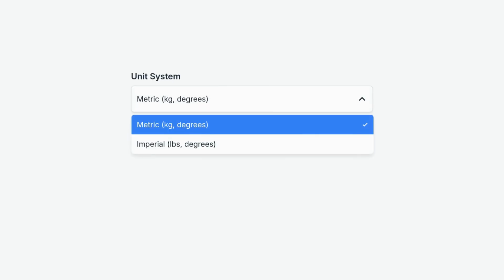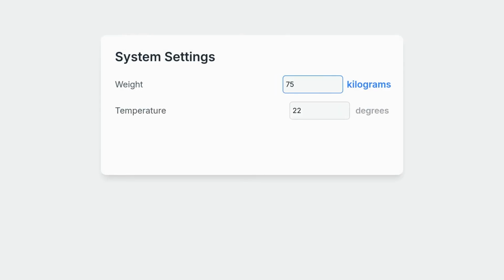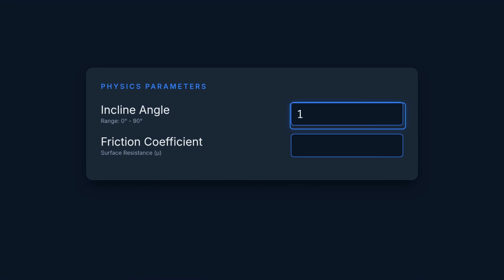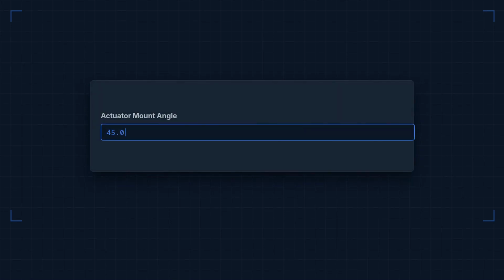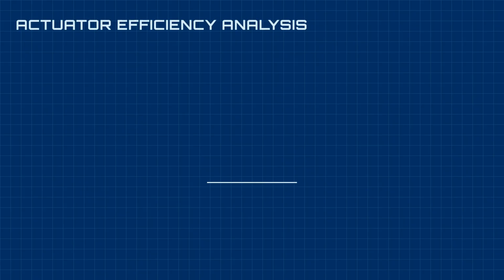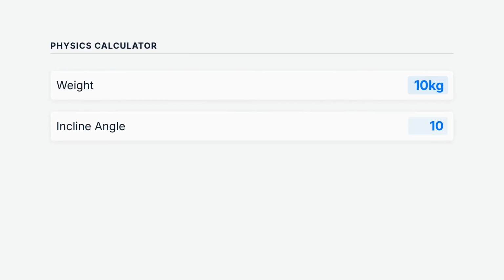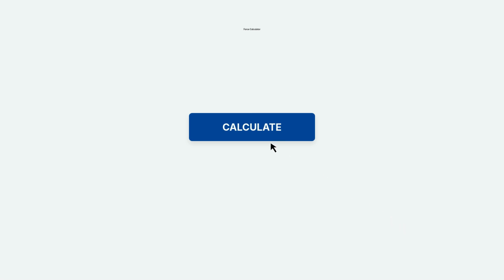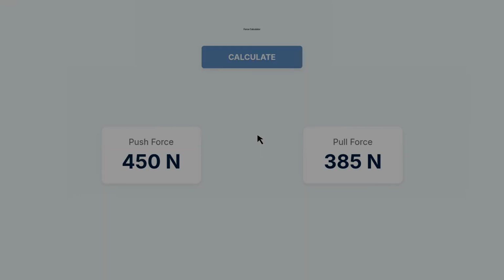Linear Actuator Friction Force — Incline with Friction Calculator — How to Use It | Engineering Tool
How to use the Linear Actuator Friction Force Interactive Calculator — Incline with Friction — an interactive engineering tool for engineering calculators problems.

This is the Linear Actuator Friction Force Interactive Calculator for Incline with Friction, which determines the force requirements for actuators operating on angled surfaces with friction.

Let's go through the inputs. First, select your Unit System from the dropdown - you can...